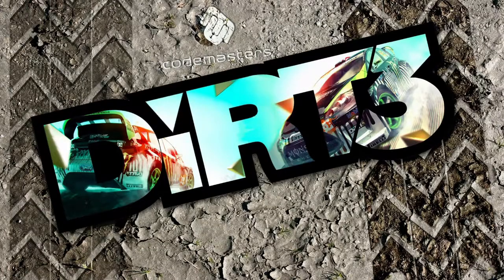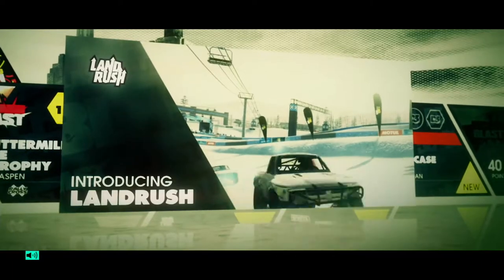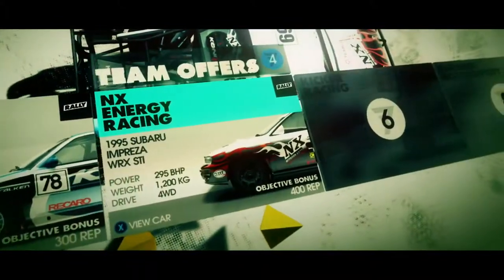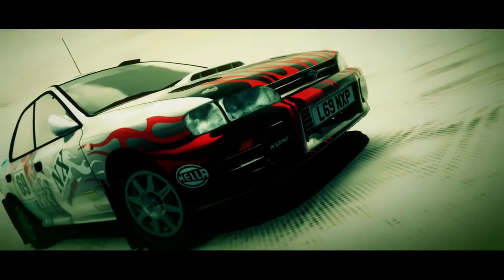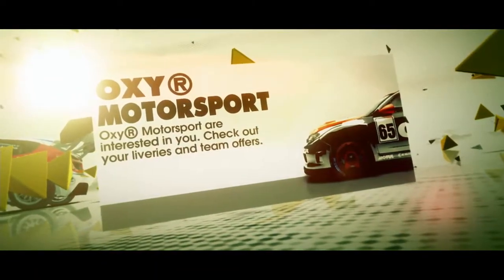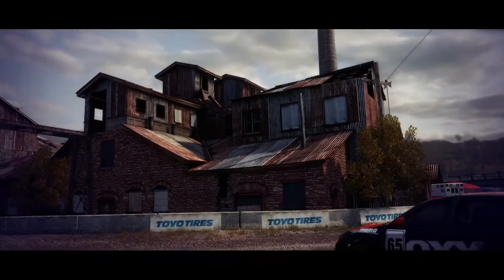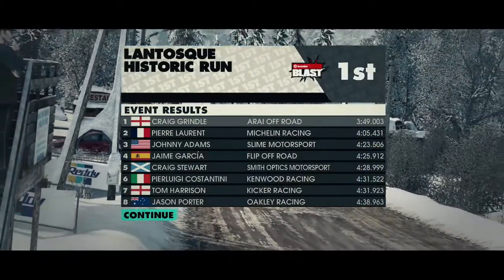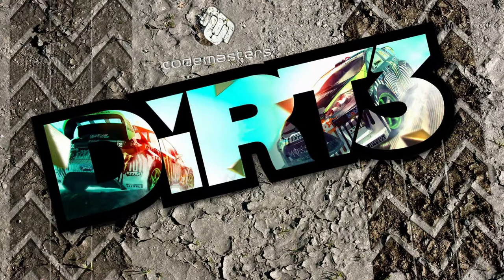Dirt 3 Walkthrough - Episode 2